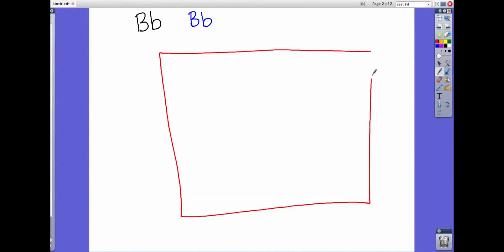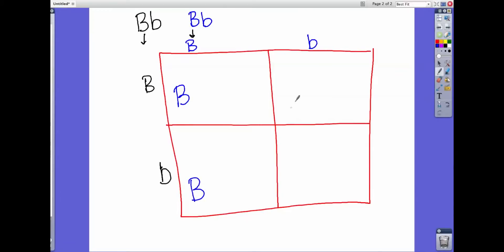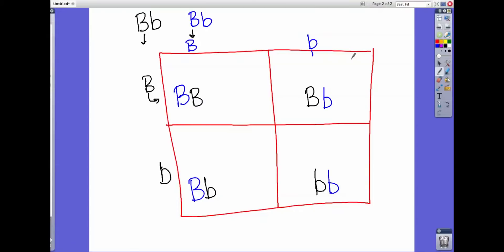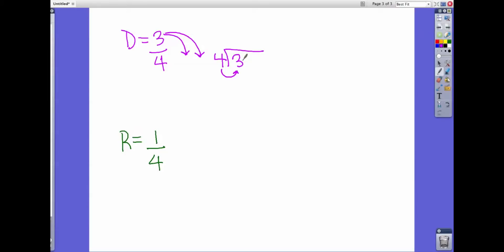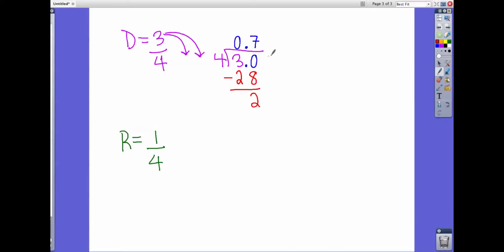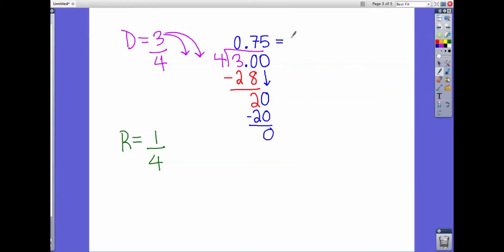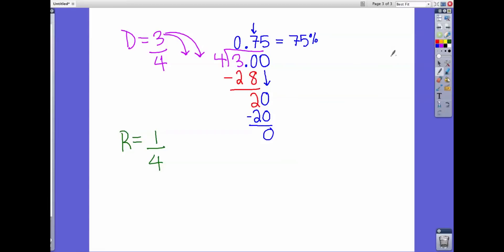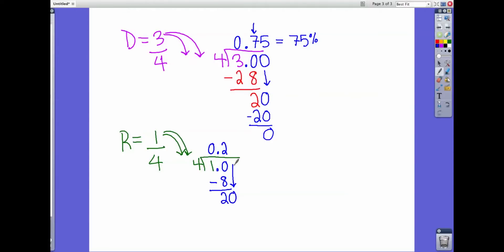Calculating Punnett Squares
In which Mr. Kam goes over punnett squares and how to calculate probability.